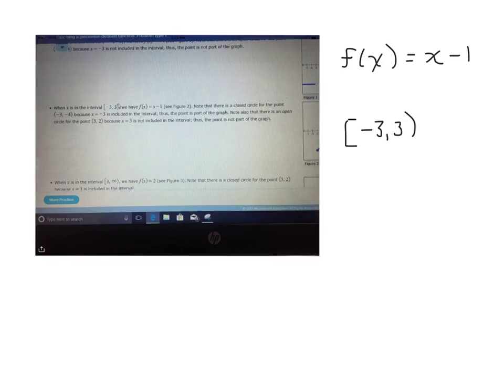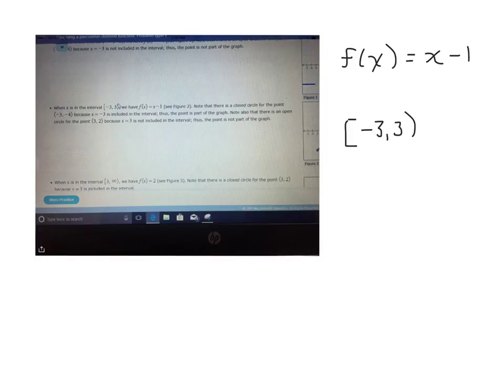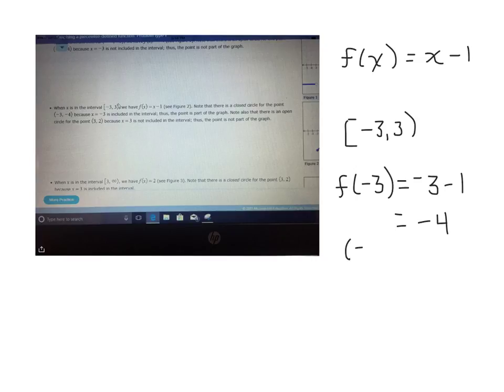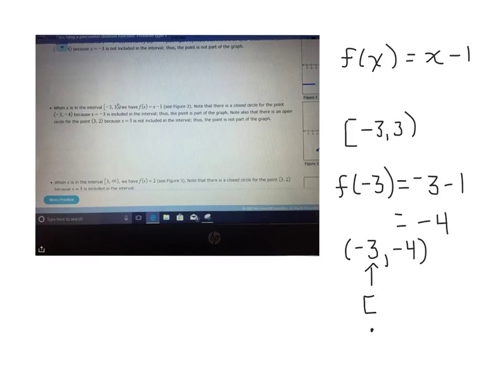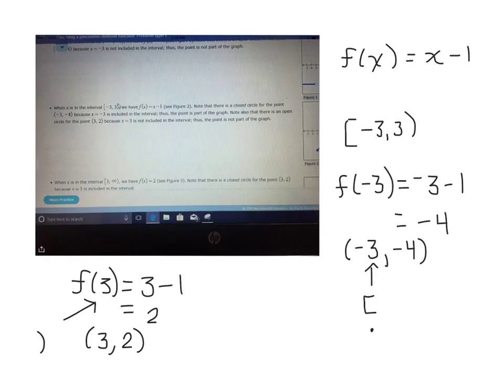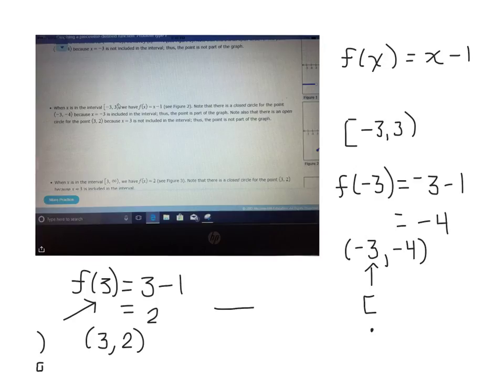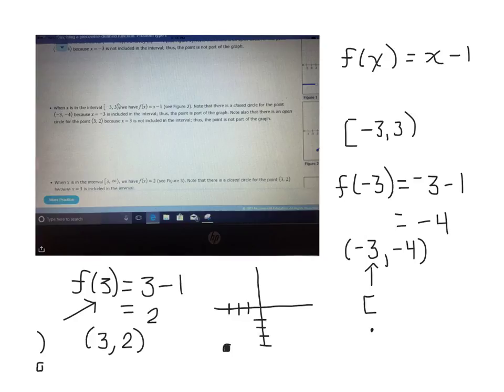Graphing a Piecewise-defined Function for Caroline